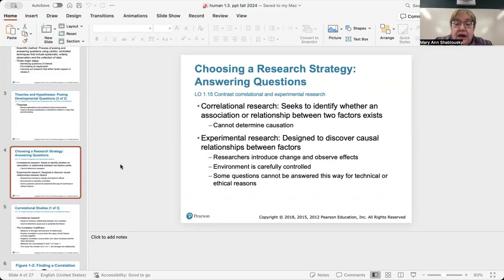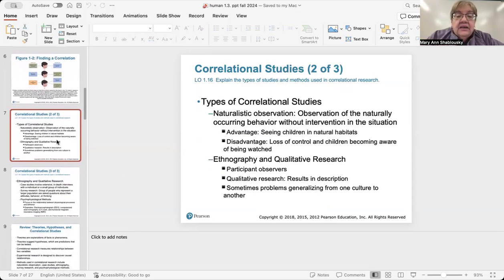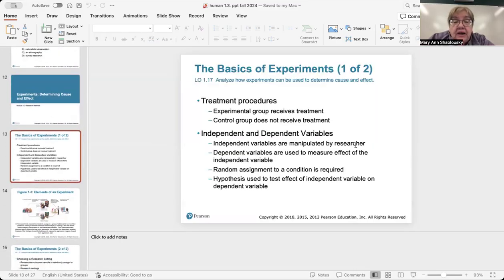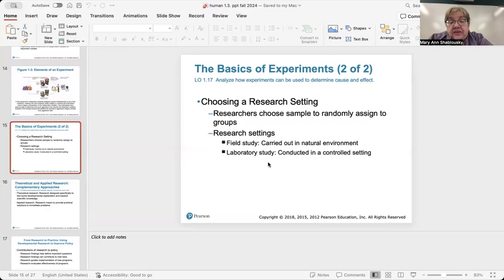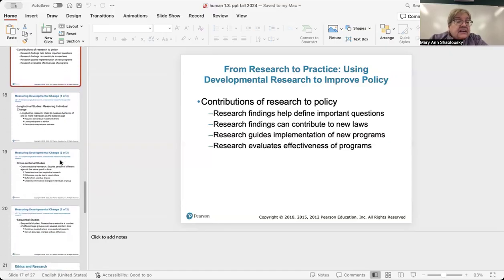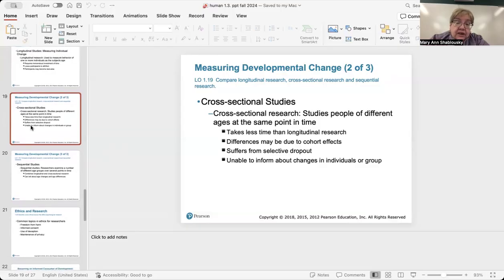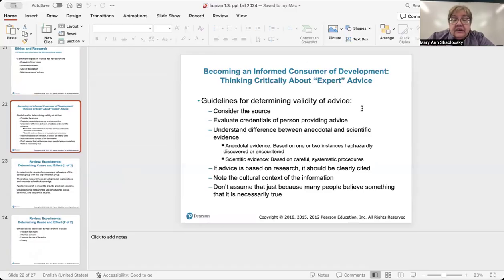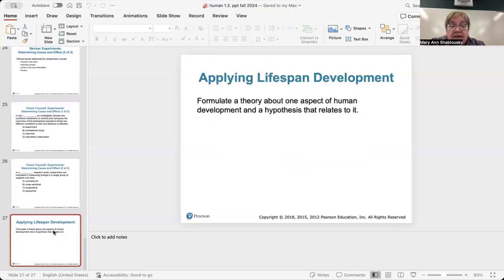human growth 1.3